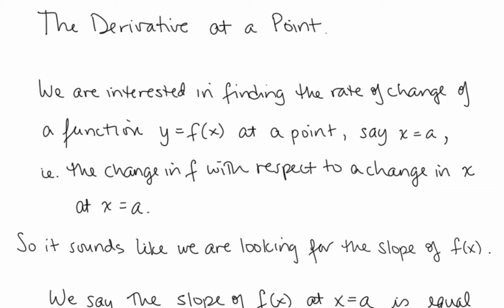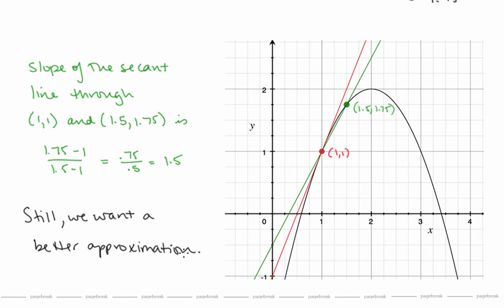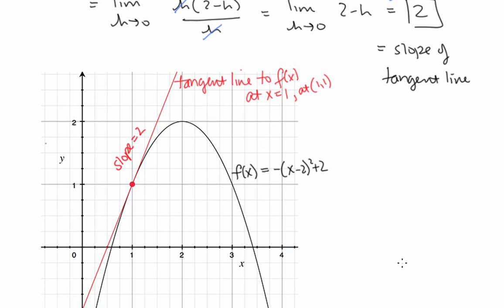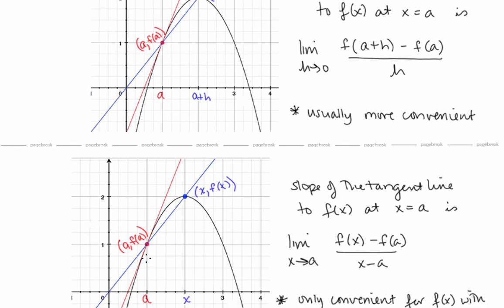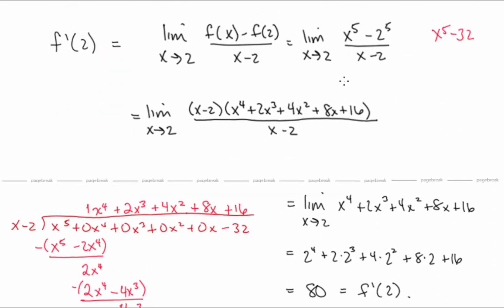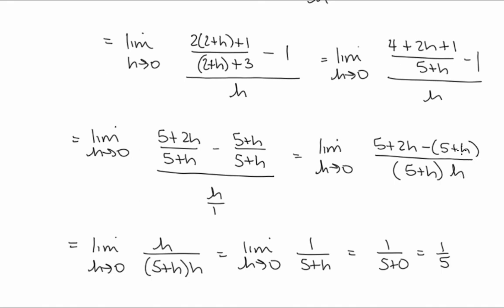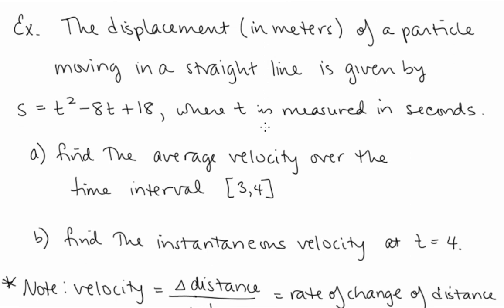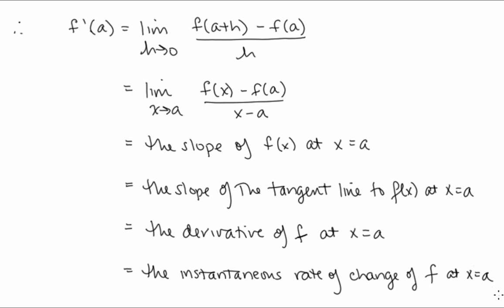Calc I Lesson 08 The Derivative at a Point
Table of Contents:

00:40 - The slope of f(x) and the tangent line
03:08 - Using secant slopes to approximate the slope of the tangent line
05:35 - The slope of the tangent line to f at a point
09:46 - Finding an equation of the tangent line
12:32 - The derivative of f at a point
15:00 - Examples of derivative computations
27:32 - Rates of change